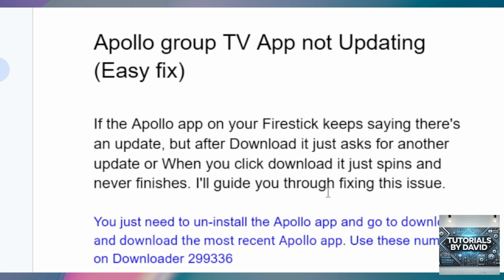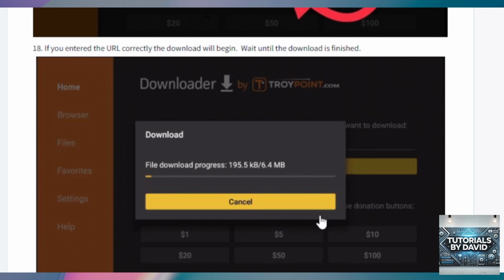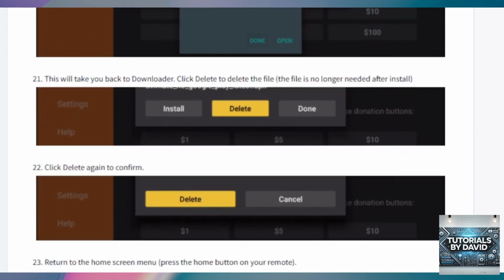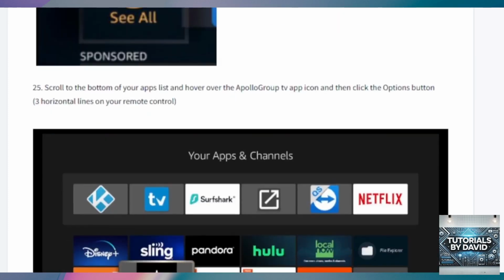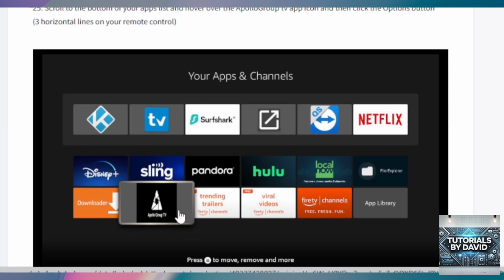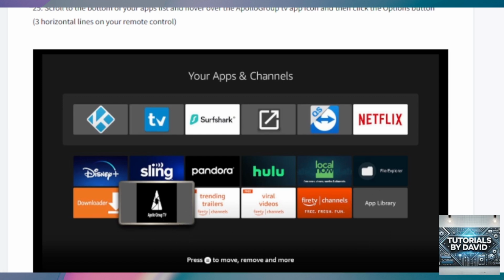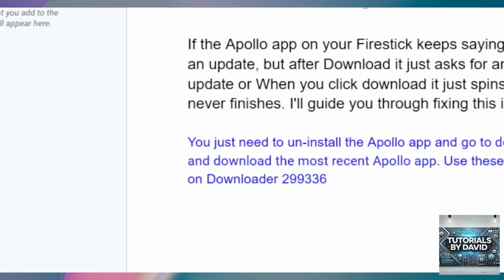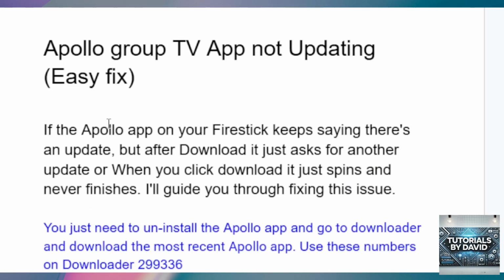How To Fix Apollo Group TV Not Working (Updated Guide)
Having trouble with Apollo Group TV not working in 2026? This updated guide will help you fix the issue quickly and get back to streaming your favorite content. Learn about the most common reasons Apollo Group TV might not work and how to solve them.

💡 What’s Covered:
✔️ Troubleshooting connection issues
✔️ Clearing app cache and data
✔️ Reinstalling the app
✔️ Ensuring your subscription is active
✔️ Checking for updates and server issues

🔧 Quick Fix Tip: Check your internet connection and make sure Apollo Group TV is updated to the latest version for optimal performance.